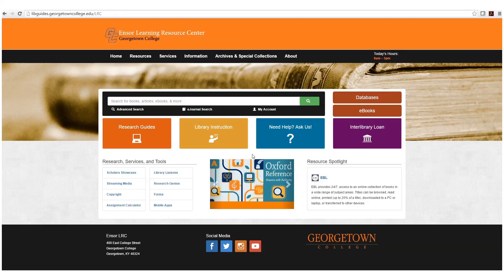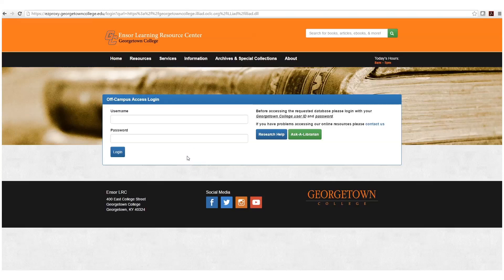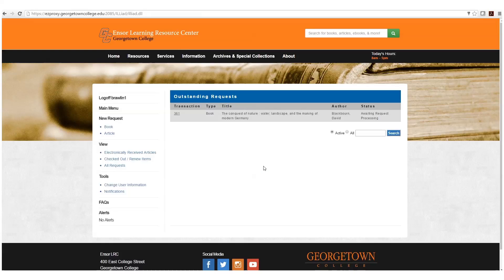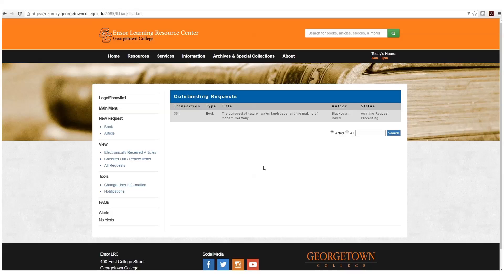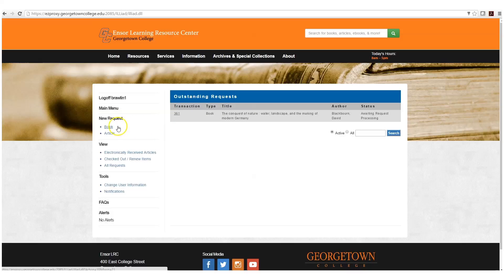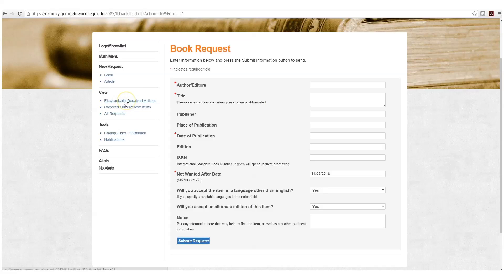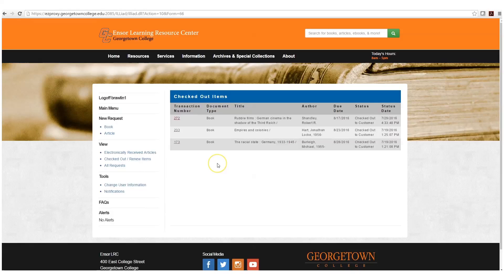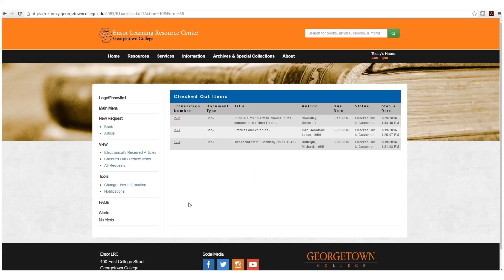Under 2 Minute Library Drill - ILLiad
In this Under 2 Minute Library Drill we talk about ILLiad, the LRC's interlibrary loan software.